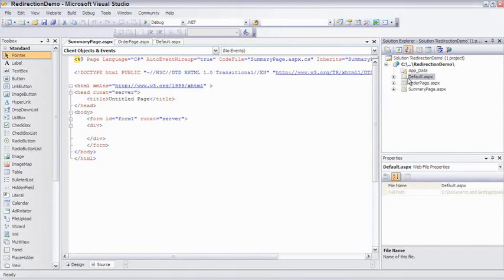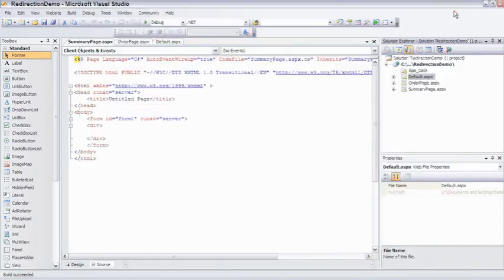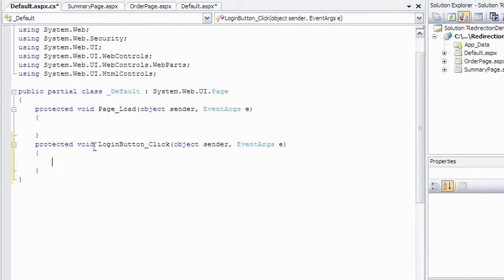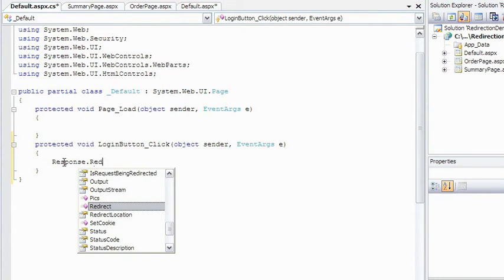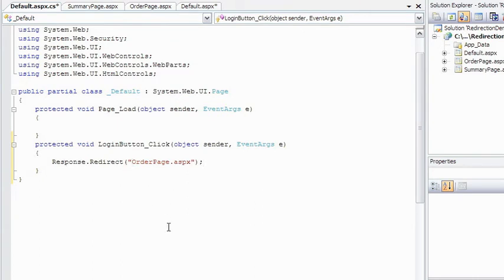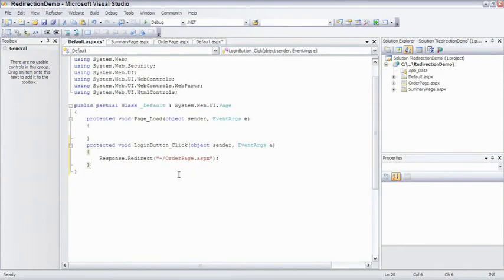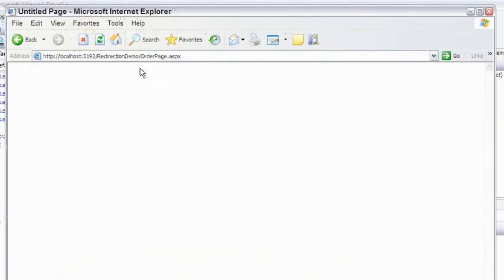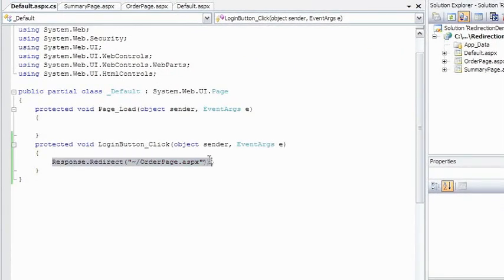ToTal ASP 2 0 C5 T02